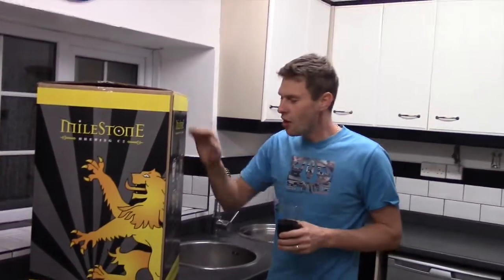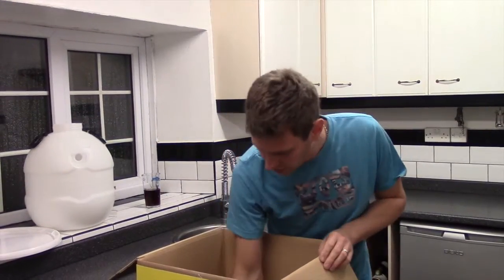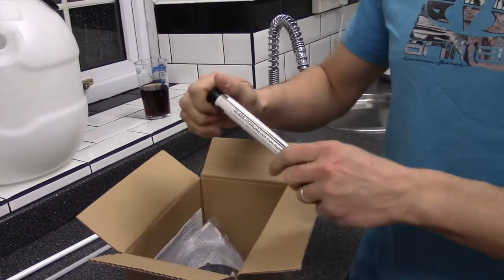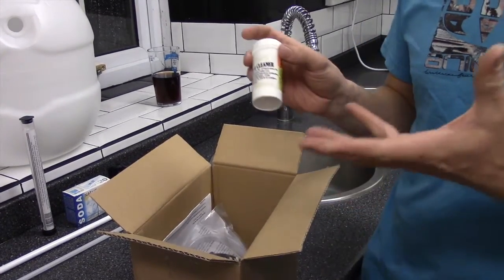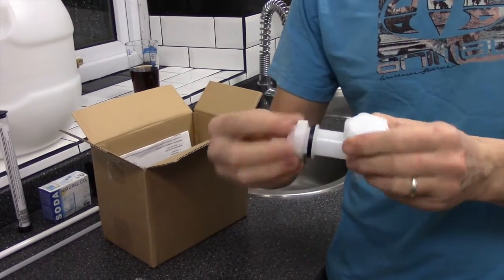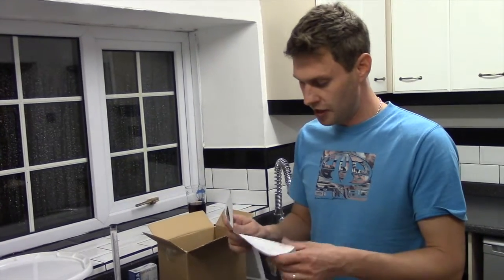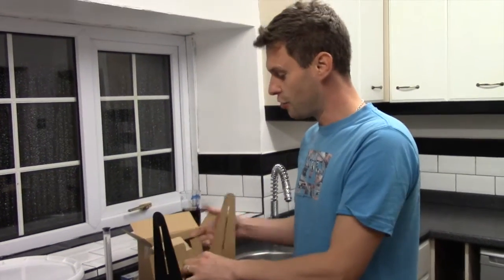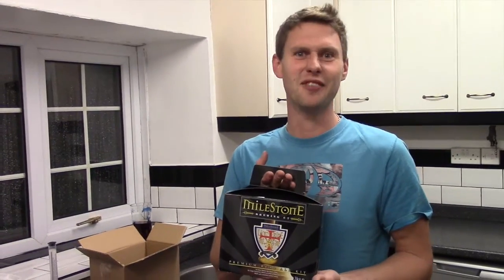The Milestone Mini Brewery Package - All In One Equipment & Beer Kit!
The Milestone Mini Brewery Starter Package comes with absolutely EVERYTHING you need to make 40 pints of the quality Lion's Pride beer kit - it happens to taste very similar to the extremely popular beer that is London Pride!

An excellent intro to real ales for the homebrew beginner with a quality copper session ale of around 3.8% ABV.

Included in the presentation box is:

Milestone Lion's Pride 40 Pint Kit
King Keg 40 Pint Pressure Barrel
Fermentation Bucket
Beer Paddle
Steriliser
Syphon tube
Hydrometer & Trial Jar for working out ABV%
Thermometer
CO2 pressurising system
Instructions

This comprehensive package means that once you've drank this first beer all you then have to buy is another beer kit which can cost as little as £9.95... Bargain!

Sadly, this beer kit is no longer available, but you can still buy the starter package and then choose a beer kit of your choice to make with it on our